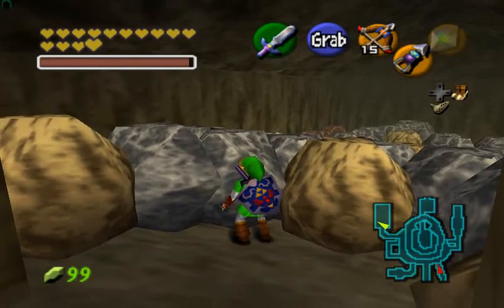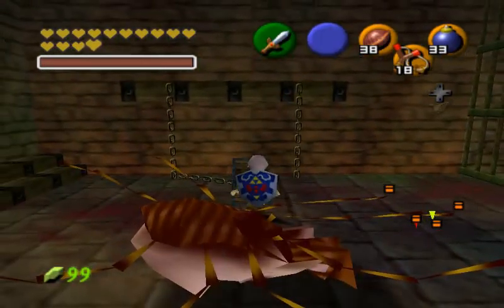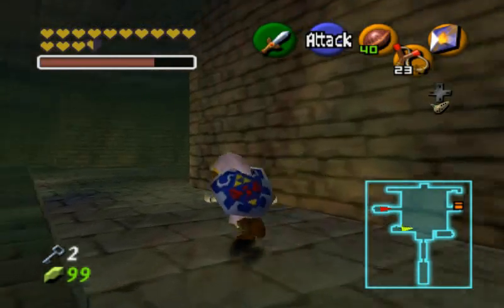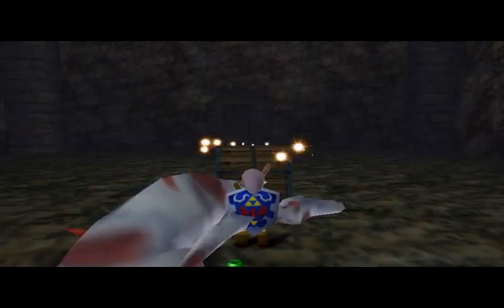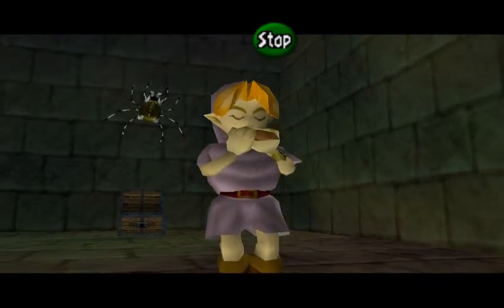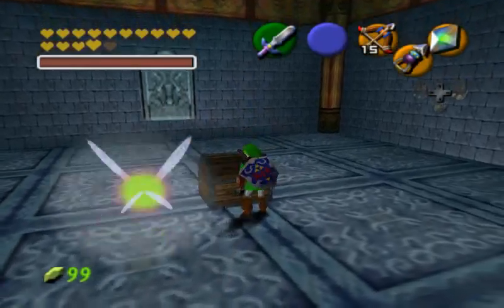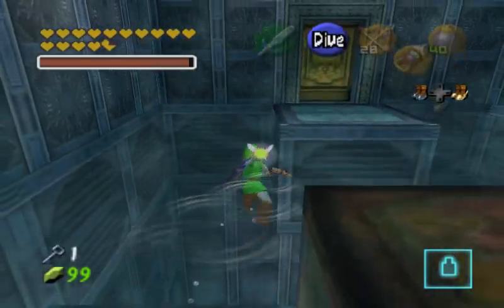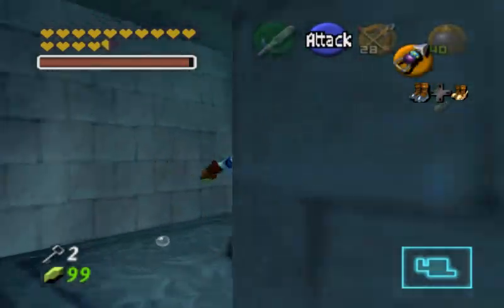Let's Play Legend of Zelda: Ocarina of Time Randomizer Series 1 Part 15: Down Into The Well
Sorry about the delay, but considering the ill-deserved view drops, I wasn't sure if Part 14 would stay above 100 views.